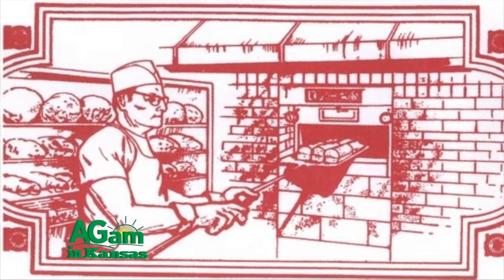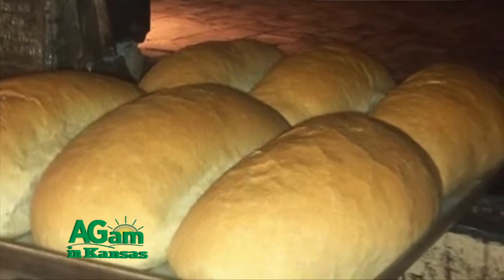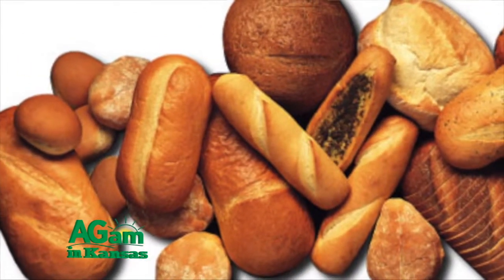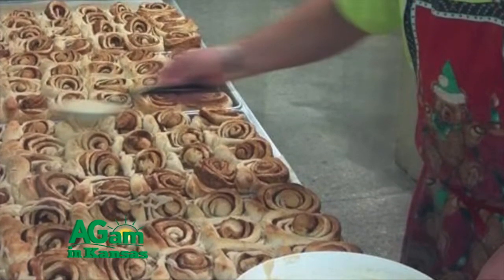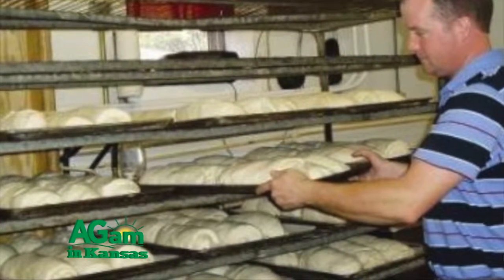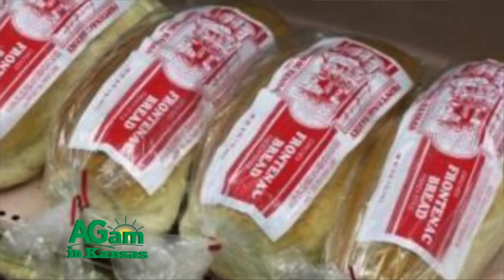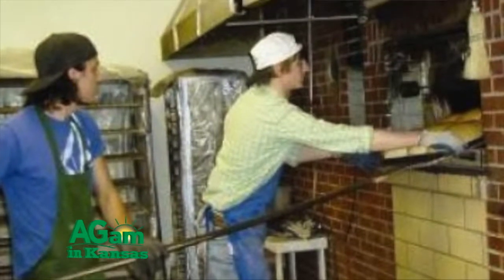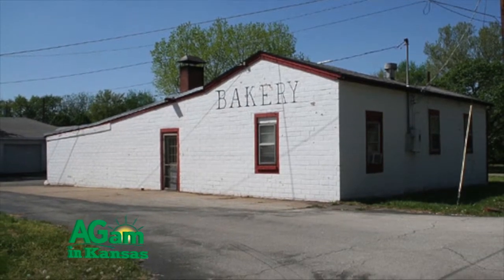Around Kansas: Frontenac Bakery